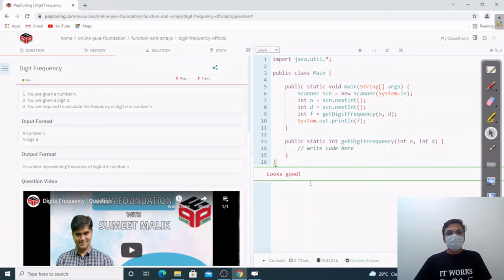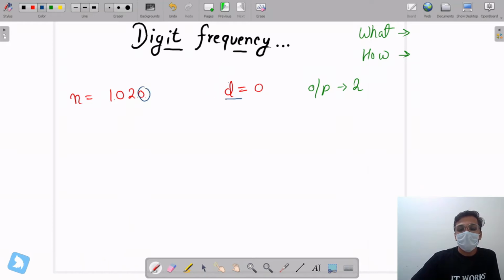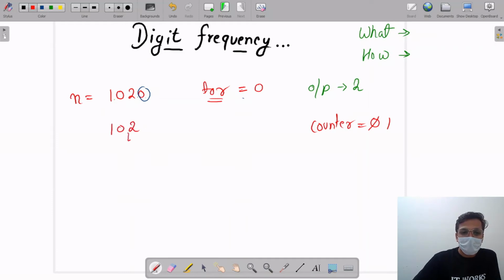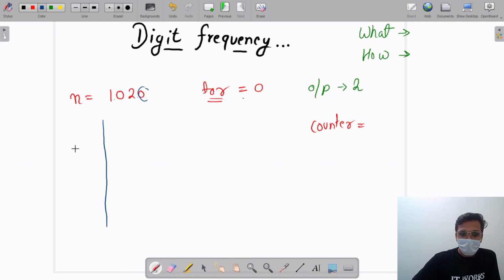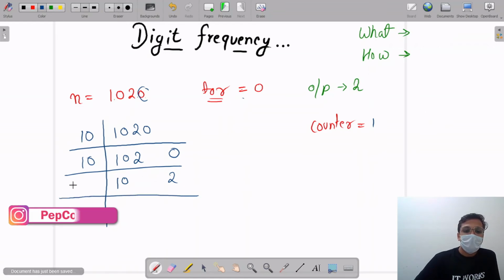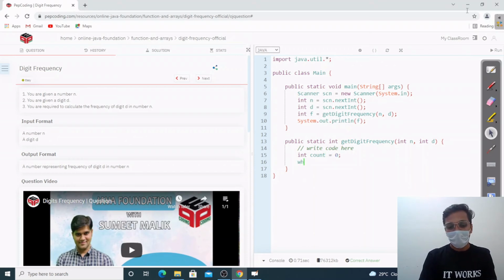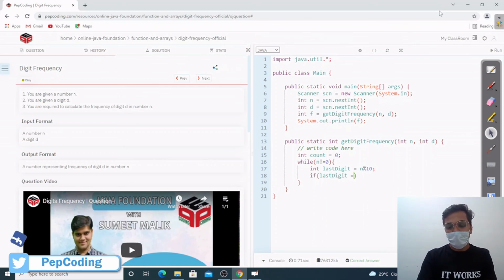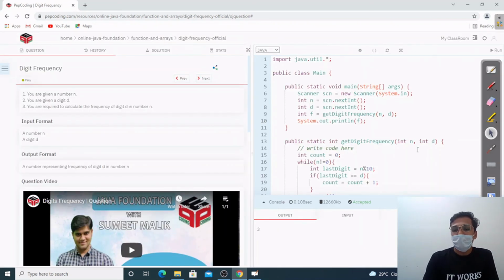Digit Frequency |Functions and Arrays | In English | Java | Video_2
In this question we will calculate frequency of a given digit.

Question Name:
Digit Frequency

Question Statement:
1. You are given a number n.
2. You are given a digit d.
3. You are required to calculate the frequency of digit d in number n.

Topic

Used Array